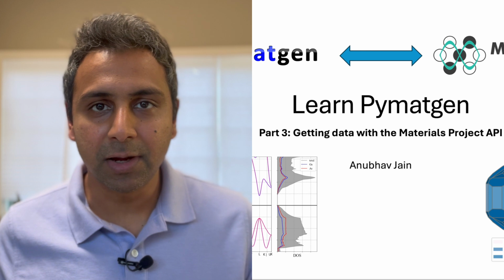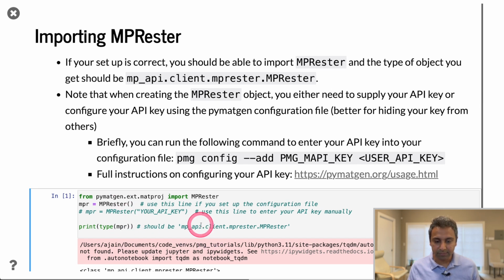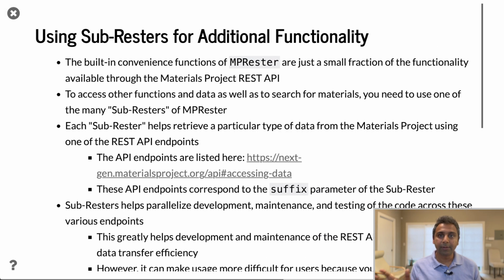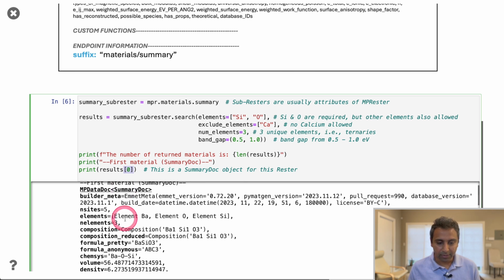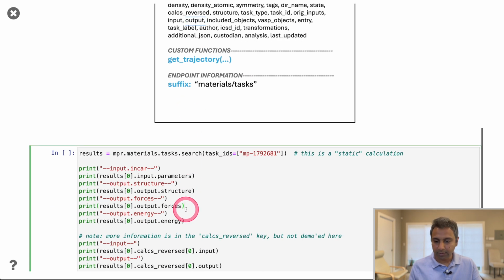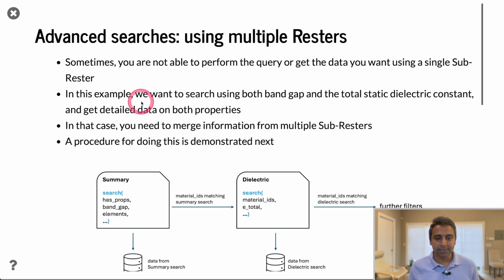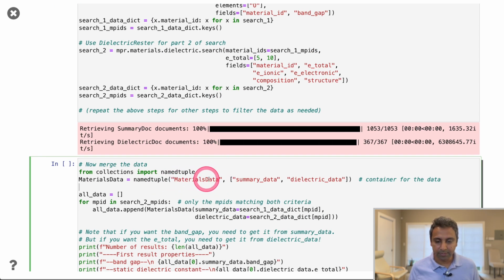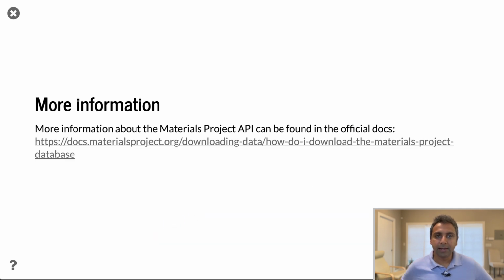pymatgen tutorial #3: Materials Project API (downloading large materials data sets)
This is Part 3 of a tutorial for new users of pymatgen and covers how to retrieve large materials data sets from the Materials Project API.

00:00 Introduction to Materials Project API
00:58 Optional notes (new vs legacy API, use of mp-api repo)
01:59 Set up (Getting and setting API key, installing mp-api, checking MPRester import)
03:59 Using MPRester: built-in functions for retrieving data based on material_id (crystal structure, electronic band structure, electronic density of states, phonon band structure, Wulff shape)
07:23 Introduction to Sub-Resters
09:34 Summary Sub-Rester (SummaryRester)
13:57 Task Sub-Rester (TaskRester)
15:42 Elasticity Sub-Rester (ElasticityRester)
18:00 Combining results from multiple Sub-Resters
23:57 Getting faster results and being more data-efficient
26:27 Conclusion